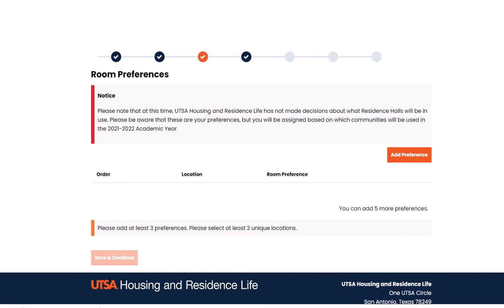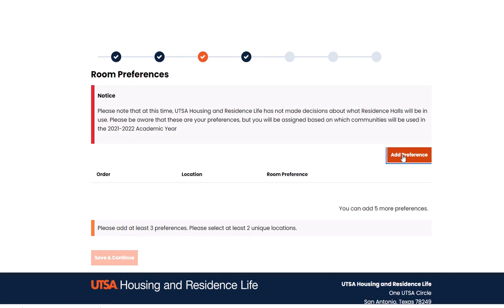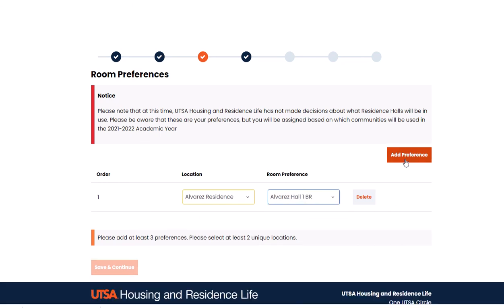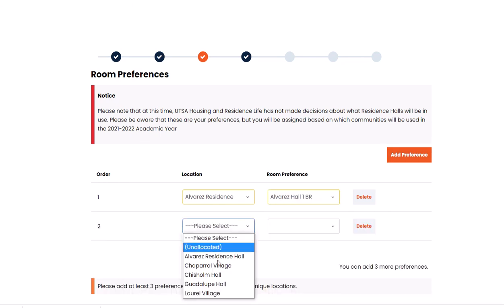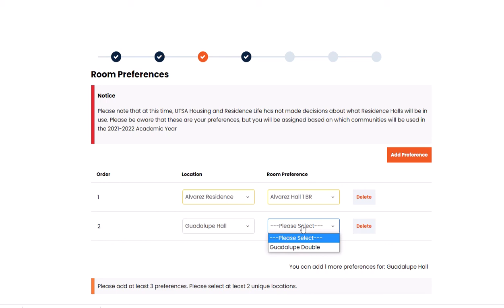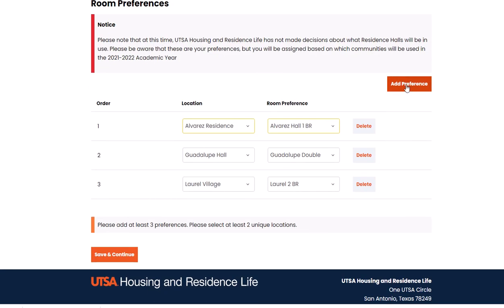UTSA Housing Application - Selecting Room Preferences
and click on the "Apply Now" button to access the UTSA Housing application.